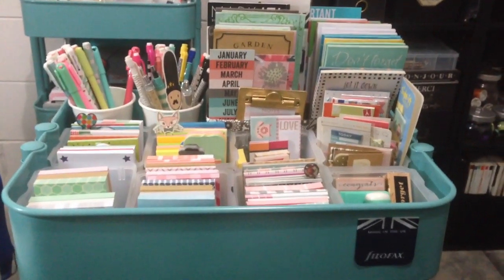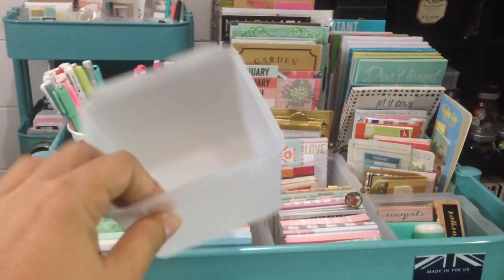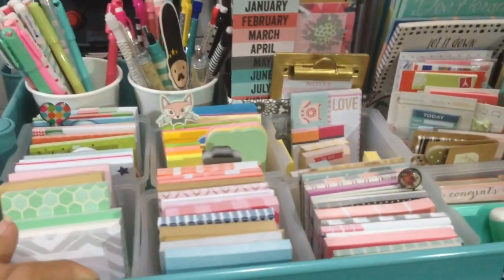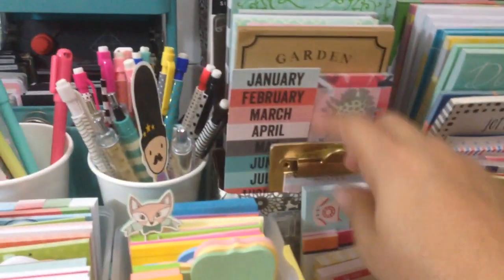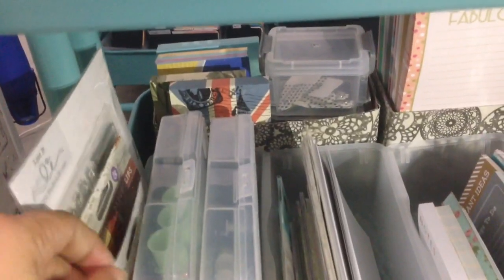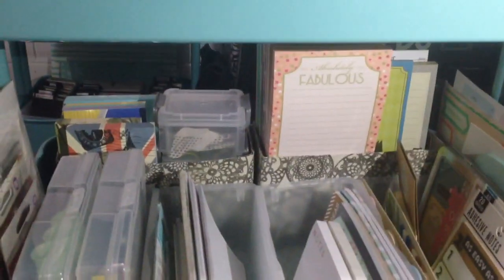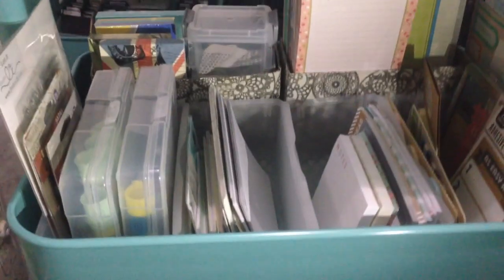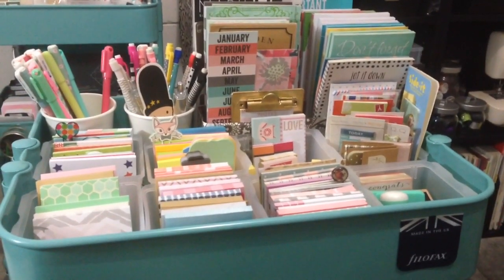My IKEA Raskog cart for filofax organization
I wanted to share my new Raskog cart that I got as a Mother's Day present. I used to organize all of my planning goodies.